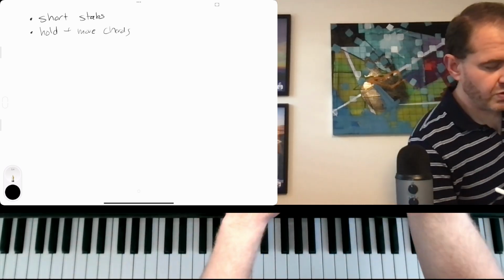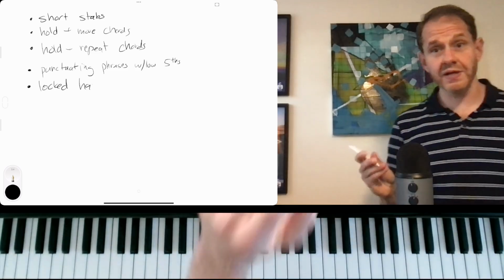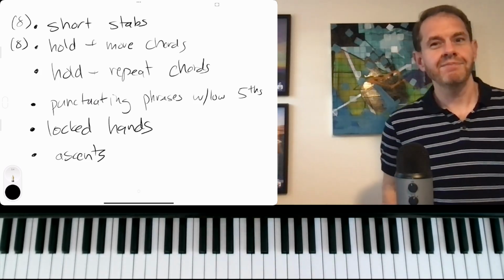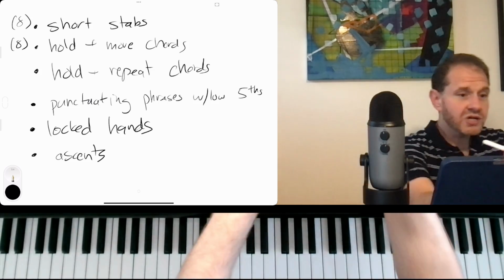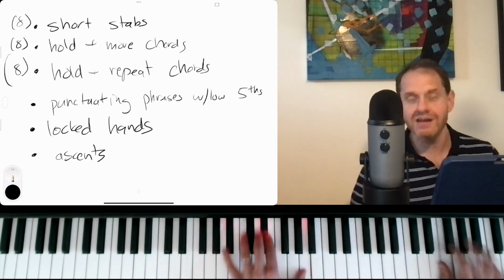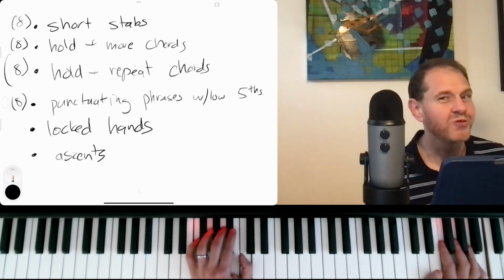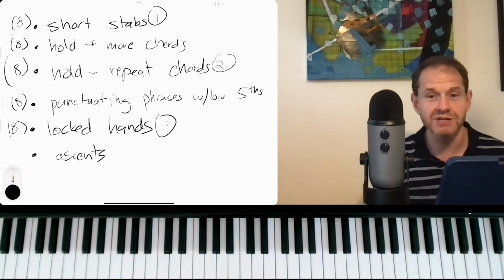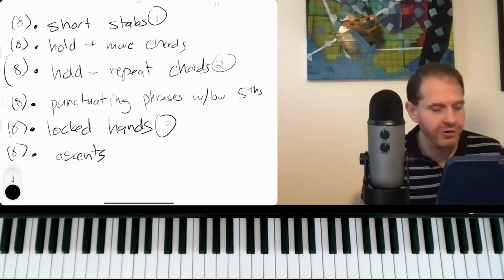McCoy Tyner's Left Hand: Create Form and Momentum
Pianist, pedagogue, synagogue, analogue, and simply "agog" Jeremy Siskind shares how to create interest on a longer vamp by changing left-hand comping styles, a la McCoy Tyner on "Passion Dance."